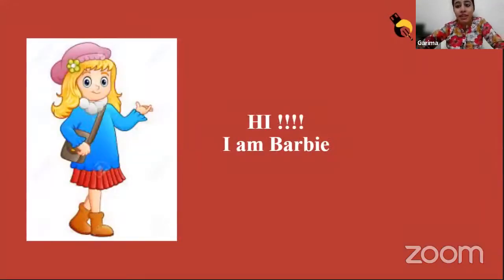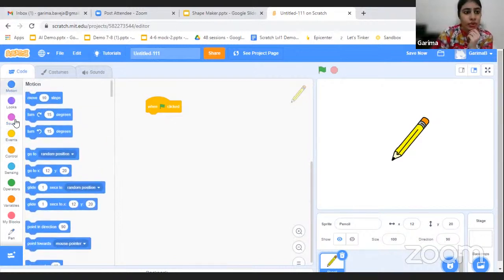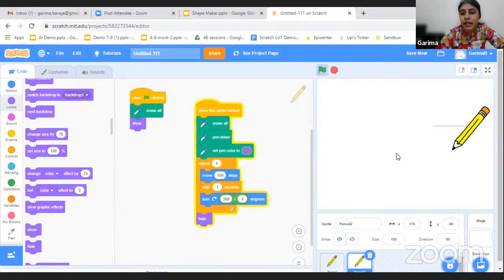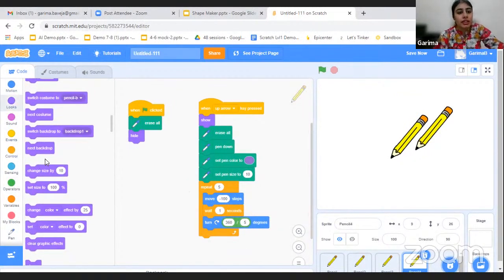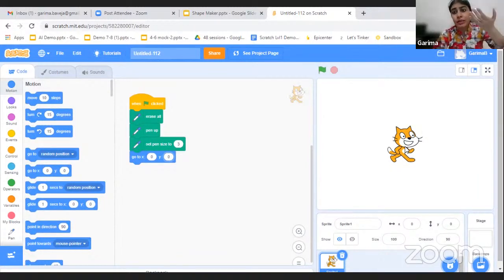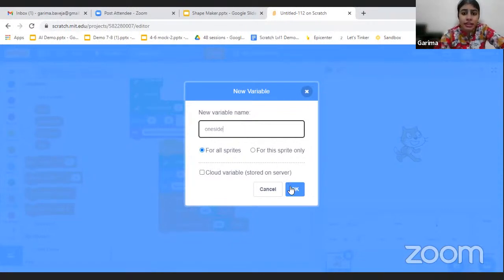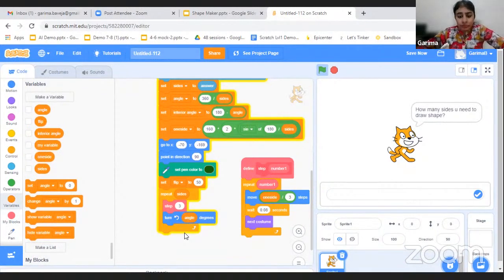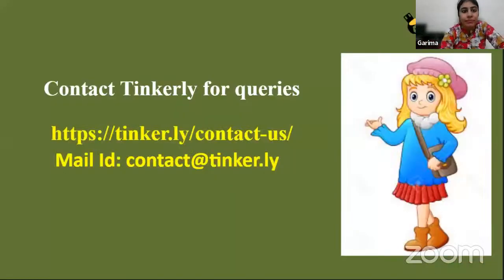Geometrical Shape Maker by Pen Extension | Arithmetic Operators | Block-Based Coding | Class-4 to 8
What is a Shape Maker?

In this, we  learn to create simple geometrical shapes and complex shapes
In this we have used pen extension, event handler, Arithmetic operators and also learn to create variables and blocks.

About Tinkerly:
Tinkerly is an ed-tech company IIT-Delhi & XLRI alumni who have come up with a unique initiative of mixing the fun and hands-on Robotics/AI learning experience to kids in Online coding classes by incorporating STEM educational kits as a part of our play-based curriculum. Tinkerly’s courses have benefitted over 150 thousand students across India, the Middle East and North America.
Since launch, students have spent 300k+ learning hours on our app Let’s Tinker which has 50K+ downloads on the play store.